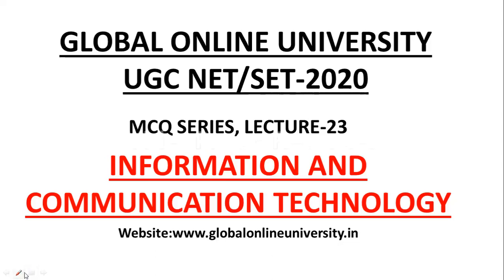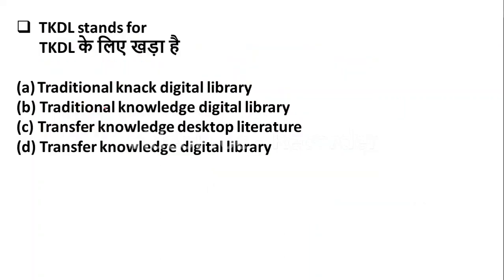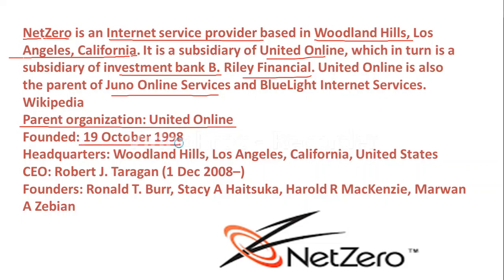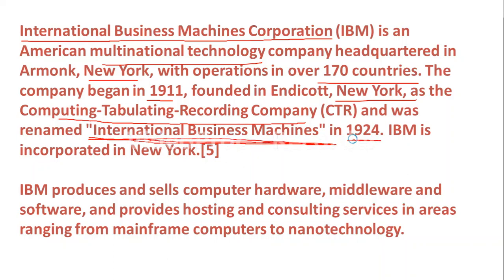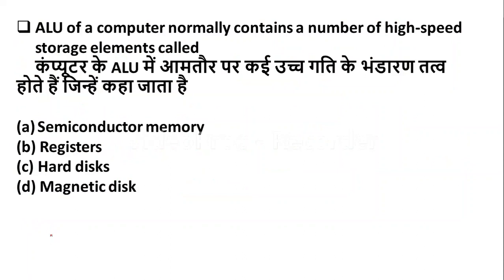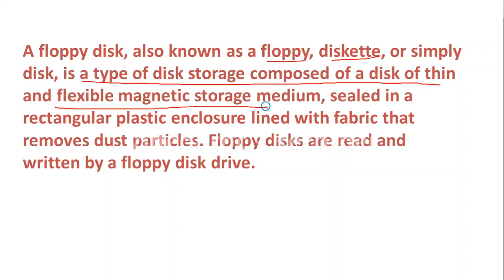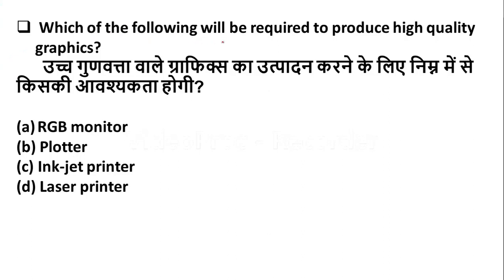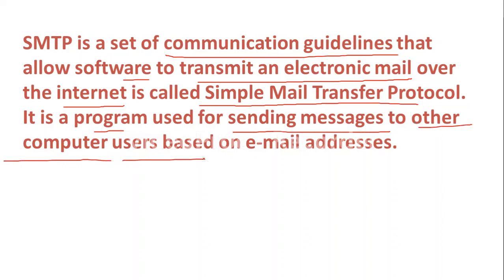Important mcq's on information and communication technology(ICT) for UGC NET